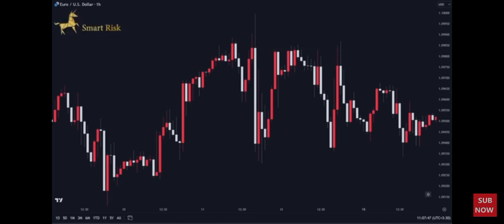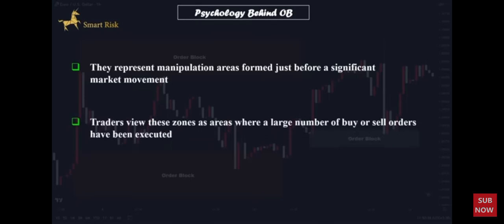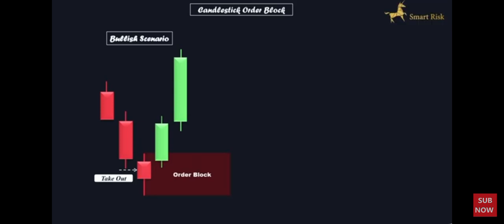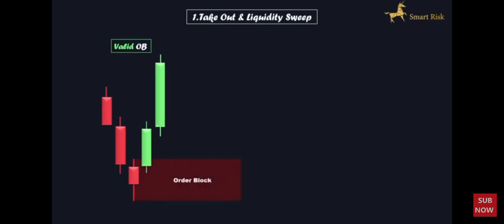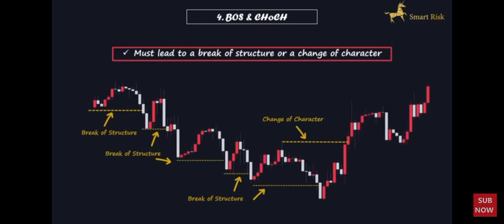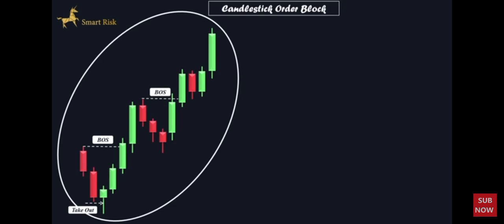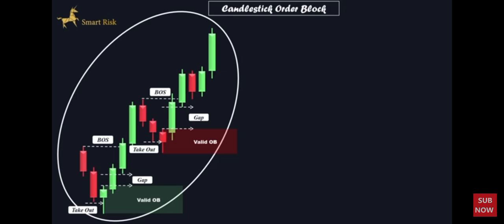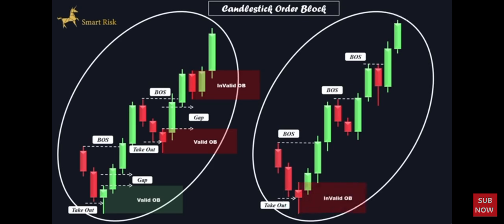Order Block Simplified Smart Money